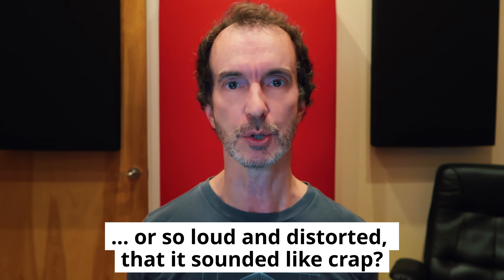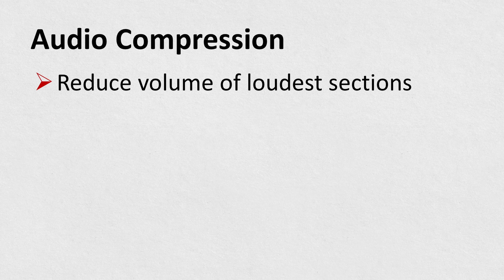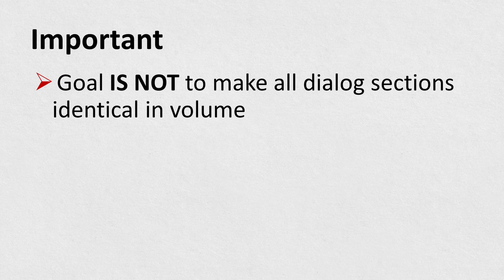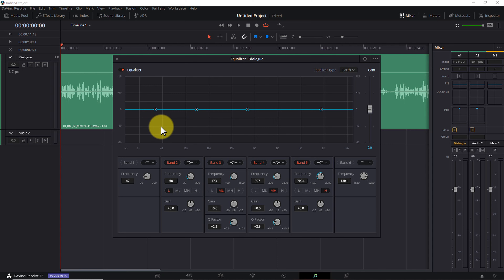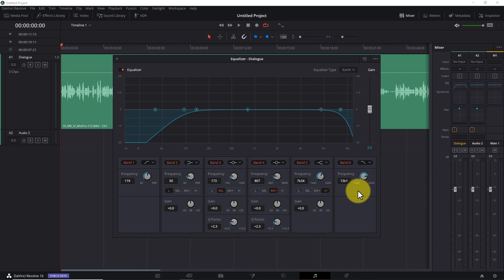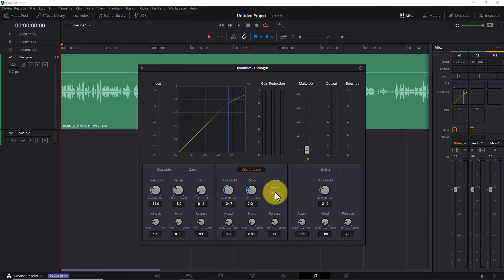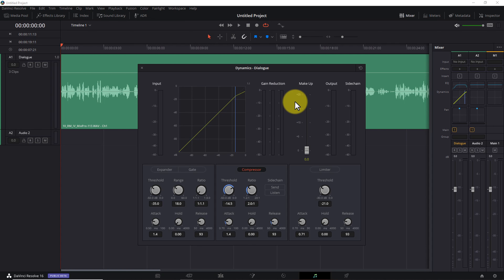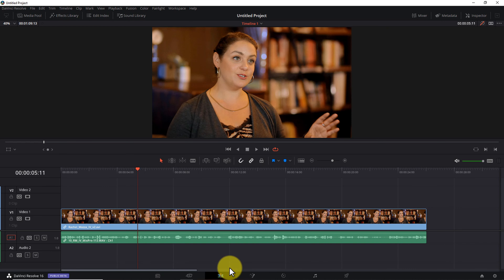Make Your Dialogue Crystal Clear — DaVinci Resolve PowerTip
Ever wonder how the pros get their dialogue to be clear without sounding "loud?" In this tutorial, I reveal exactly how it's done... plus, two built-in Fairlight tools you can use today to get (and keep) your dialogue in the "sweet spot."

00:43 - Background & Terminology
02:25 - Volume Leveling Example
04:00 - Important Note
05:04 - Step 1: Filter Low End and High End
08:16 - Step 2: Add a Compressor